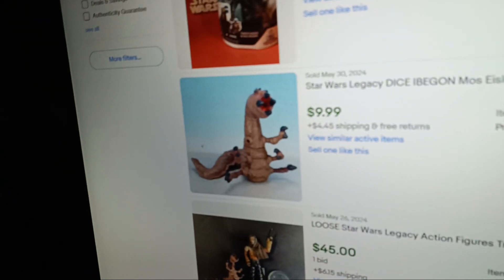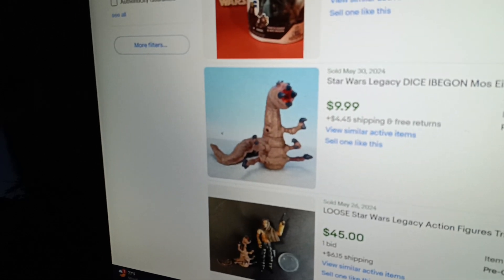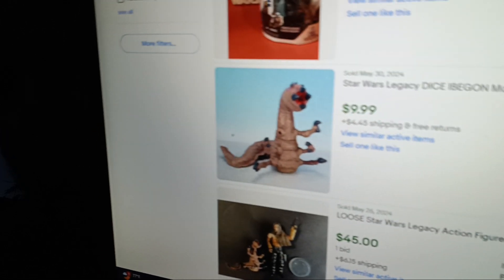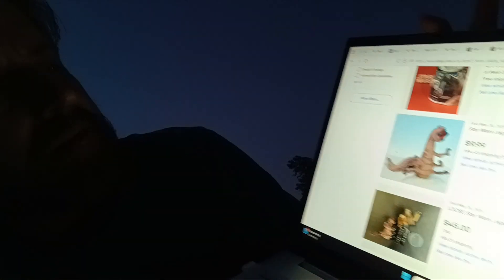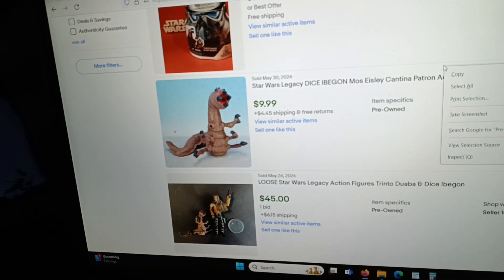Star Wars Cantina Patrons 28: Dice Ibegon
Another cool name for a character that . . . wait, is Dice Ibegon cool?